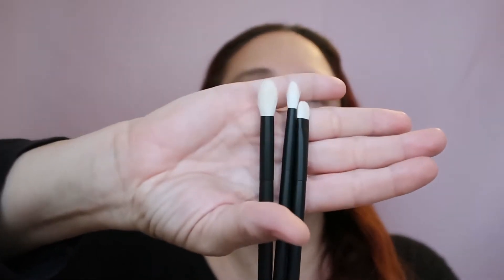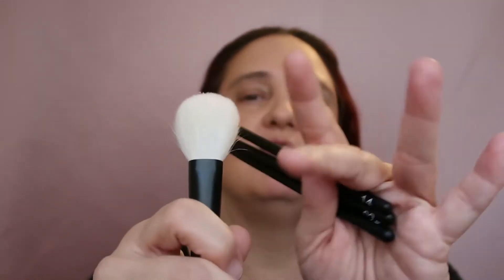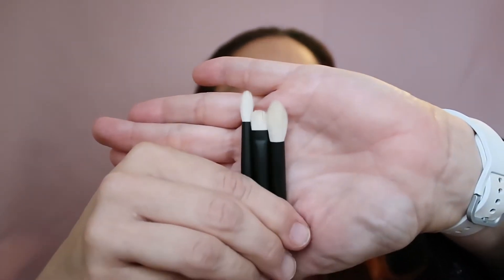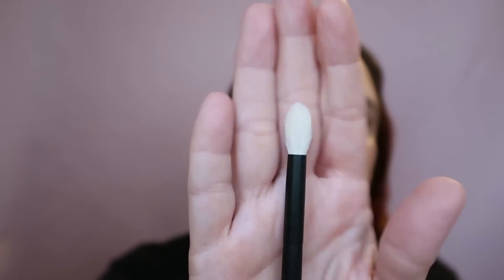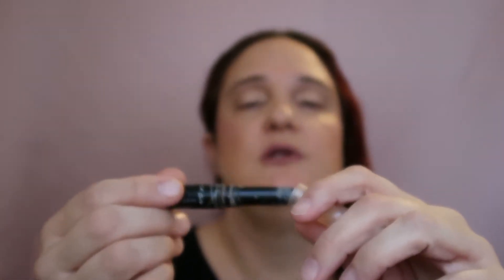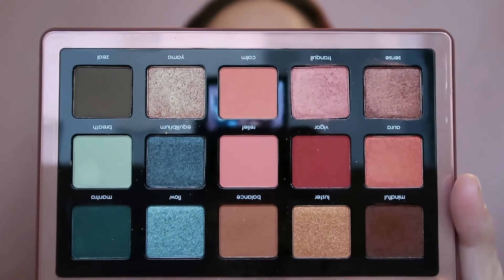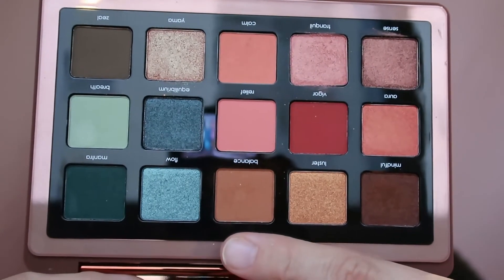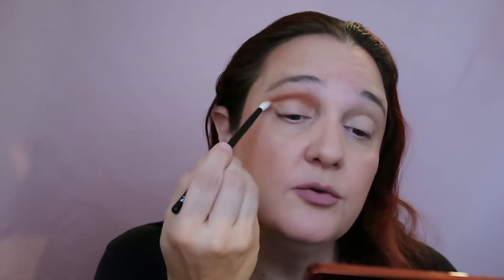EYELOOK using REPHR BRUSHES & ZENDO PALETTE BY NATASHA DENONA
Hi Guys,